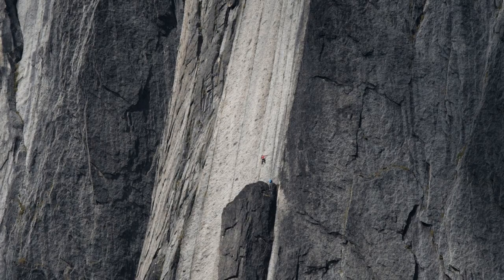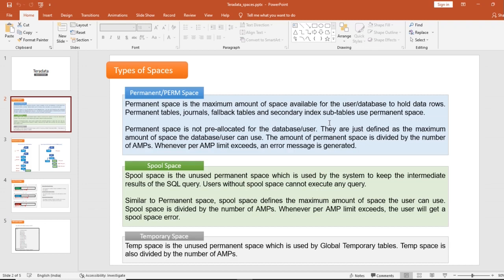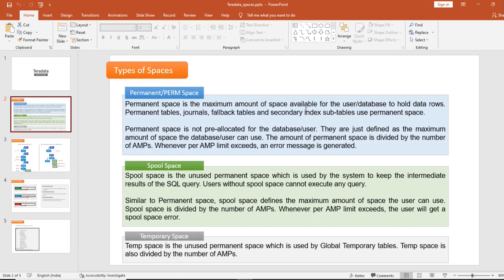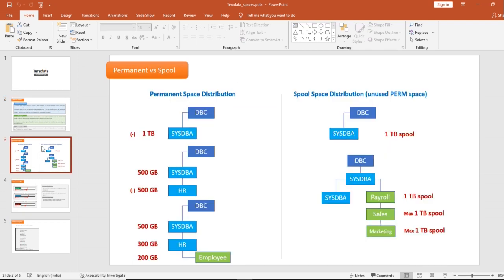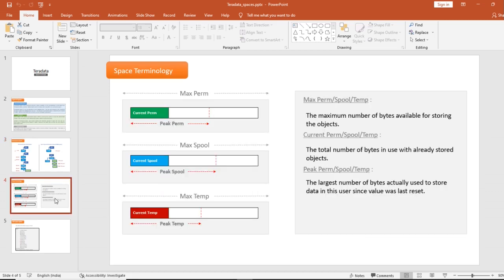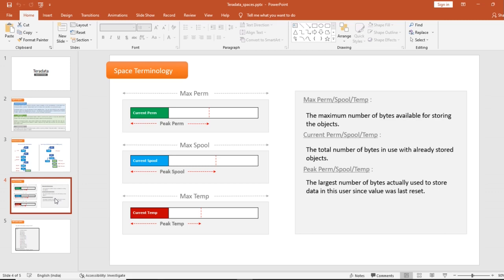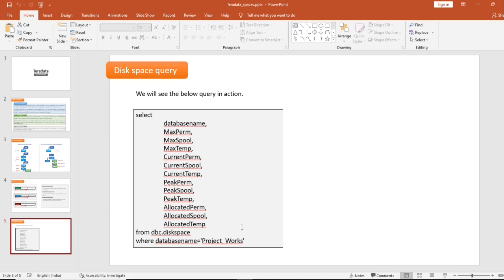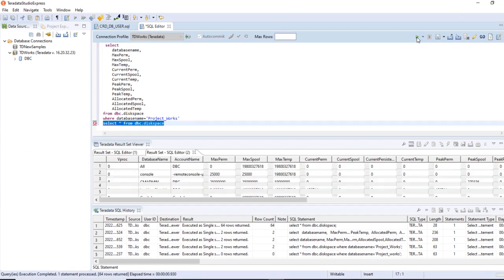teradata space concepts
- Permanent/PERM Space
- Spool Space
- Temporary/Temp Space

Query to see the space of a database:
from dbc.diskspace table